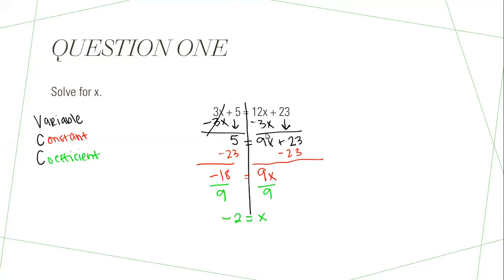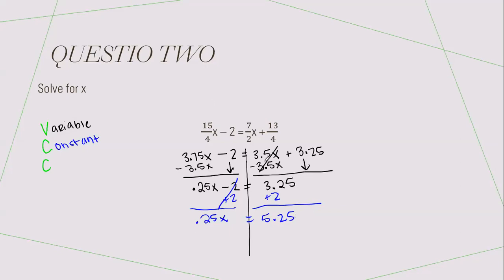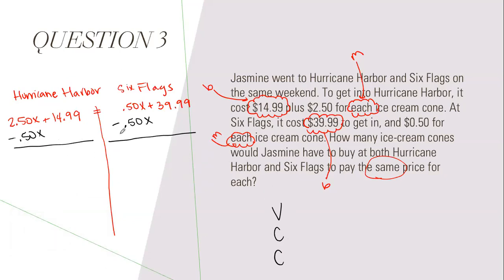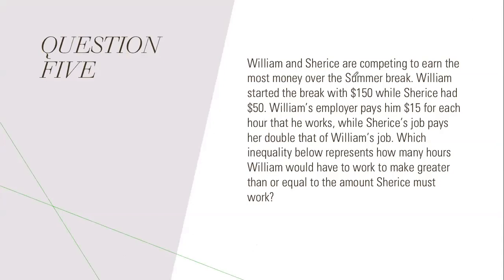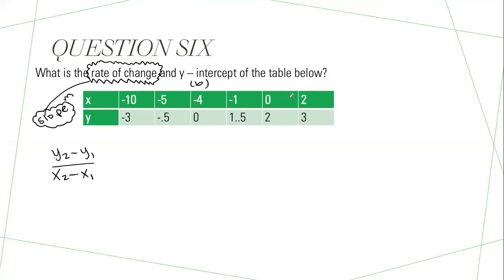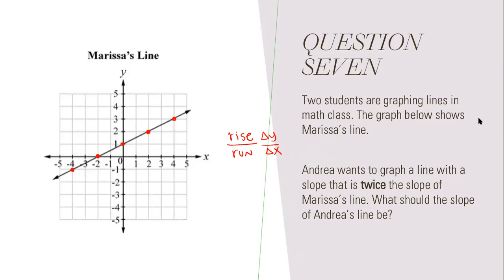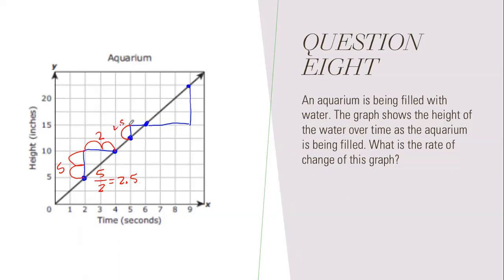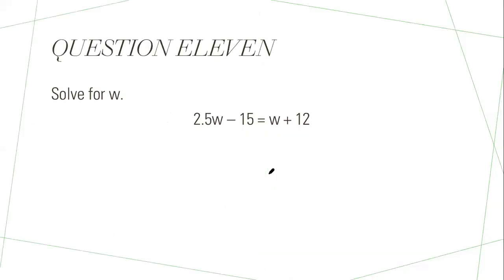Unit Two Review